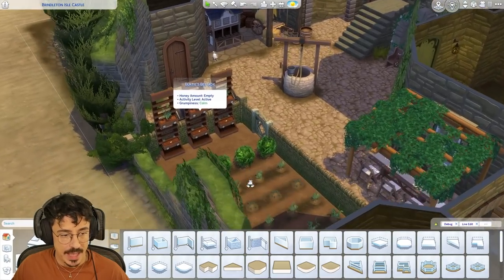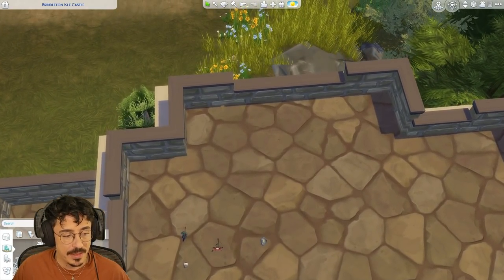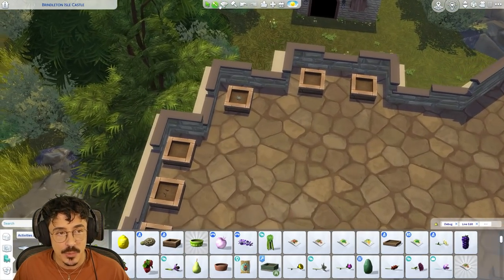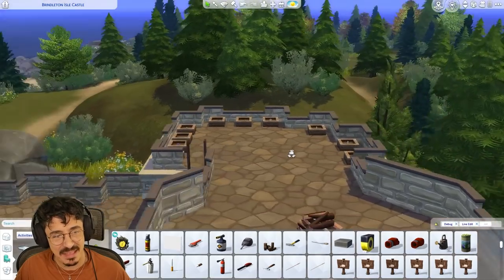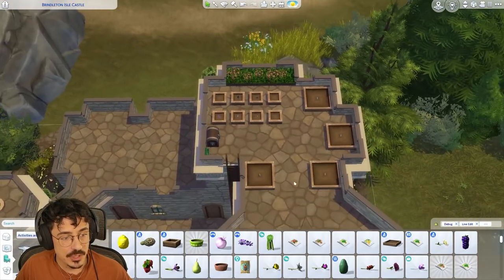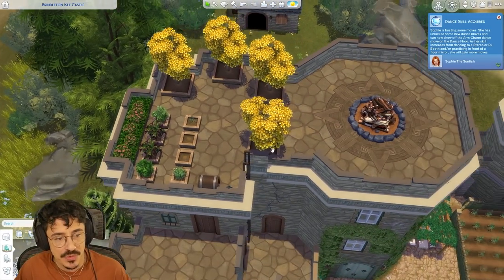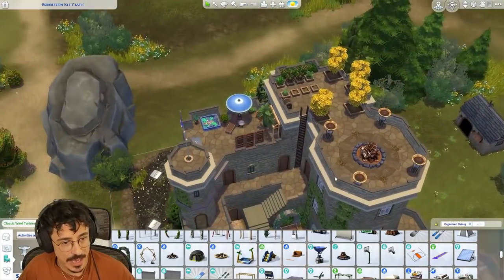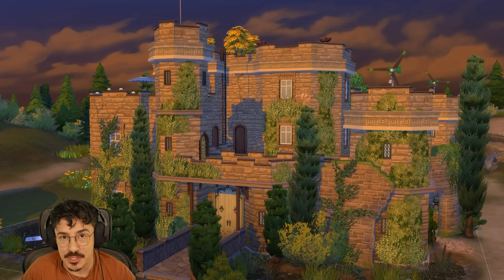Let's Build THE WORLDS | Brindleton Bay | Brindleton Isle Castle | Pt 4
Ello loves!

Shorter than normal video today I'm afraid, but we make a start on the castle turret garden areas, I'll be back tomorrow starting on the interiors. Enjoy!

Origin ID : DevonBumpkin